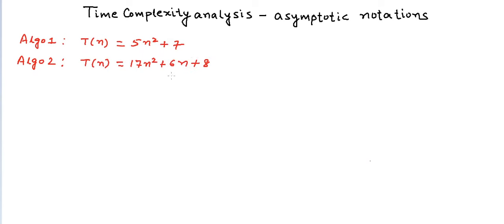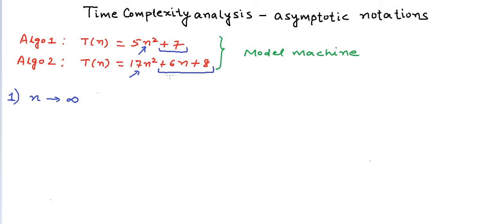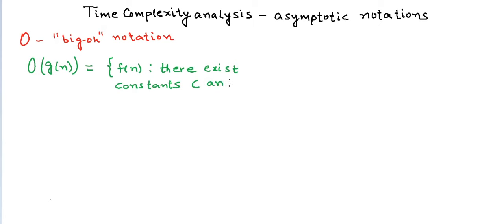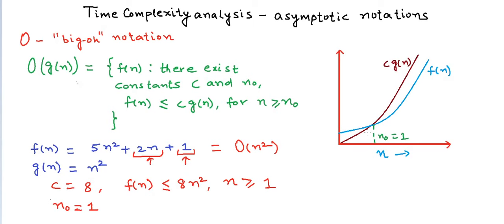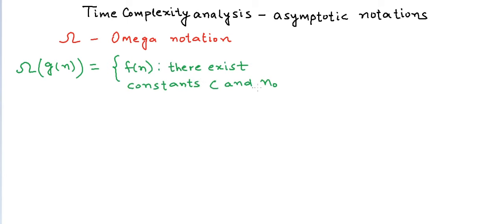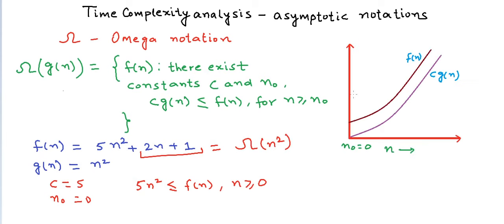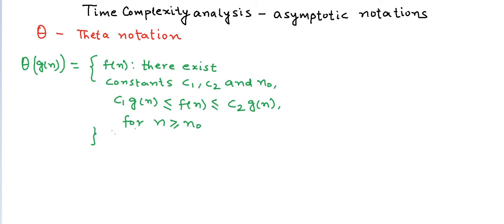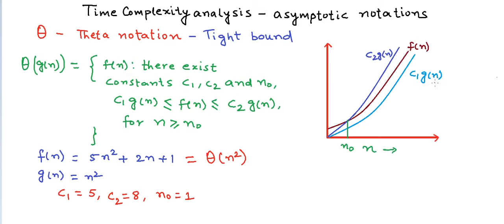Time complexity analysis asymptotic notations big oh, theta ,omega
What is Big-O notation, Omega and theta notation.  How to calculate it?